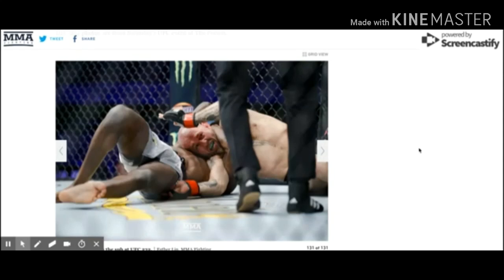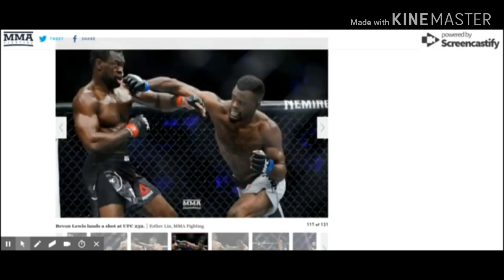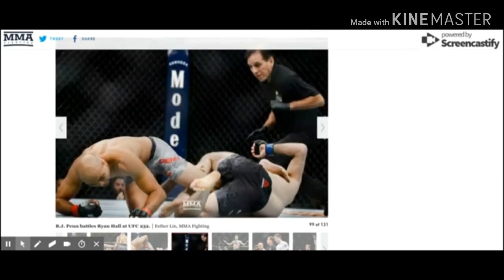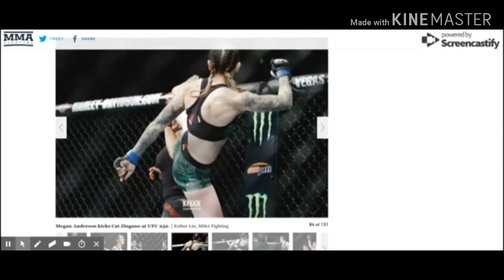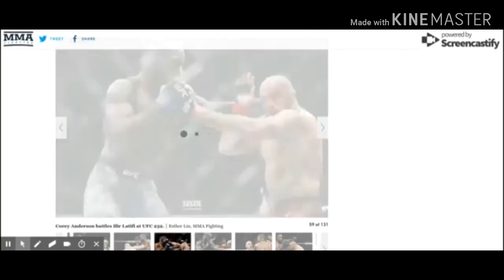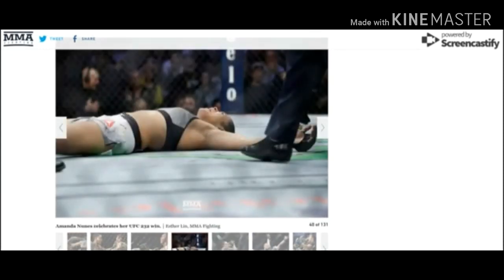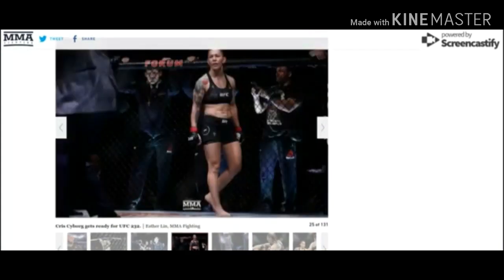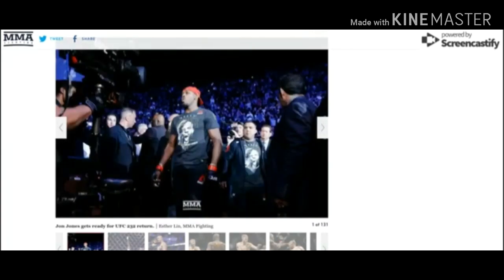UFC 232 Results and Recap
I recap all of the fights from UFC 232 in Inglewood, CA.